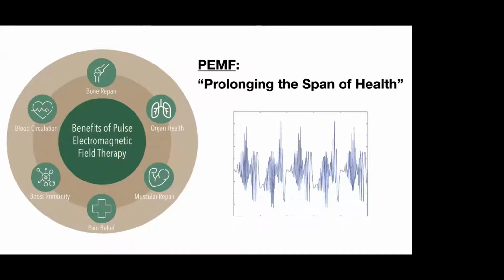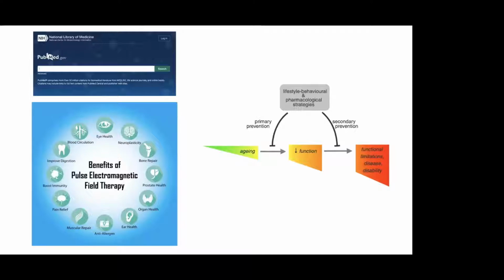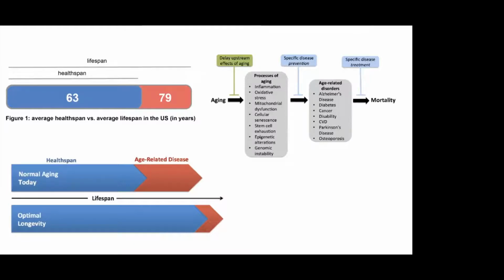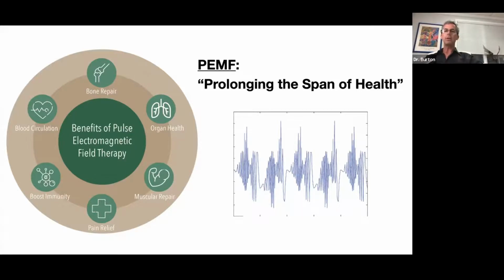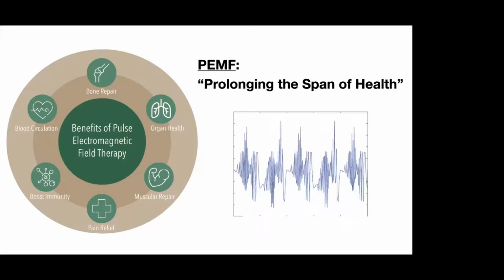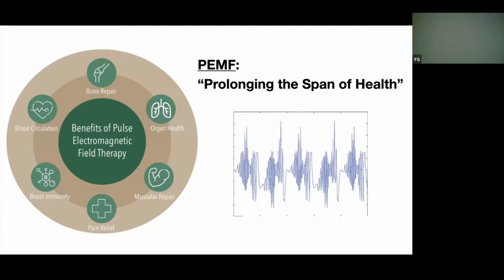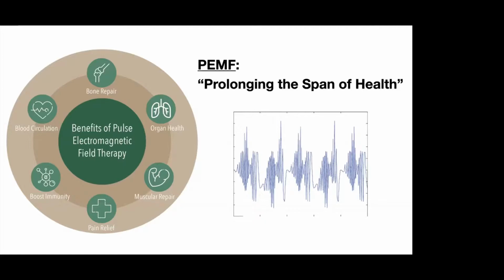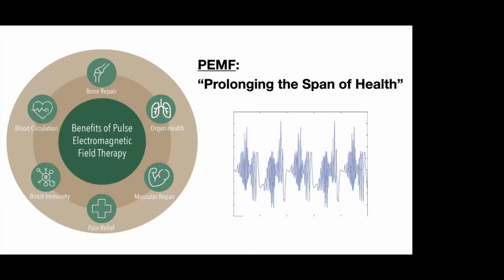‘PEMF and Health Prevention’ & testimonials, Greg Musser ND, Dr Burton, Osteostrong Brea, Marla